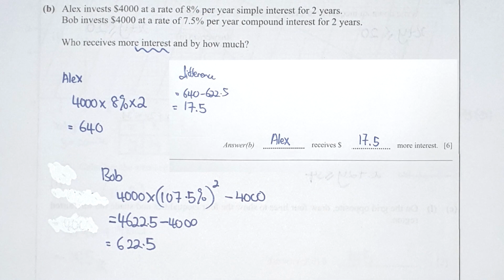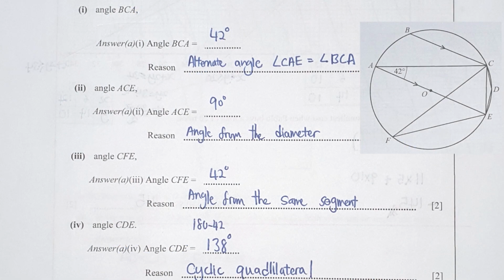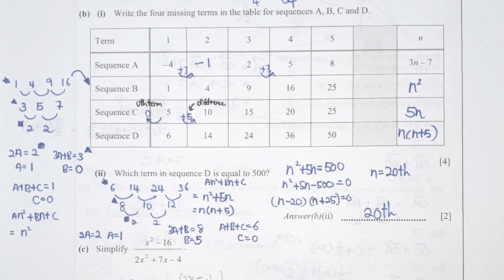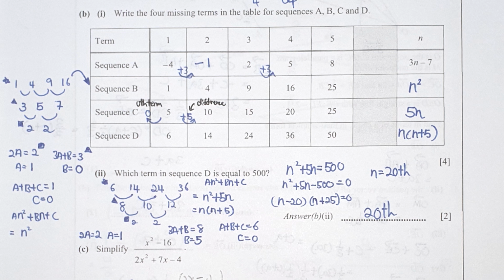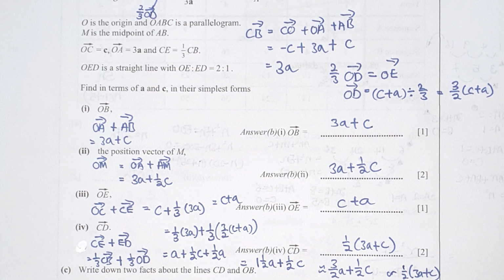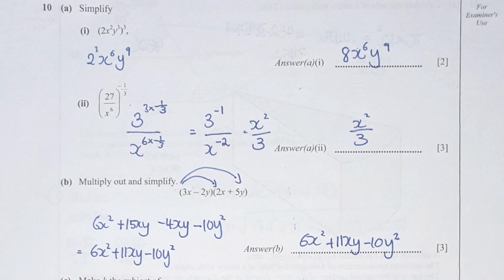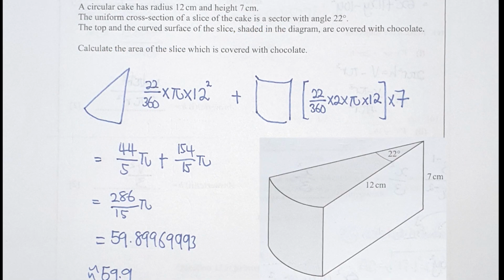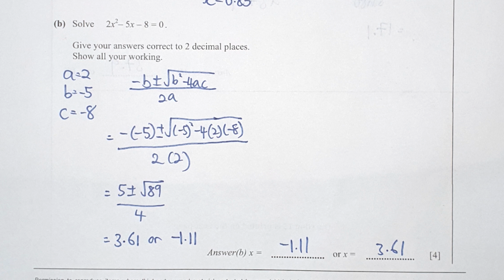0580/42 May/June 2012 Marking Scheme (MS) *Audio Voiceover